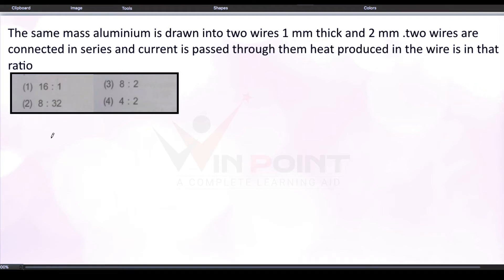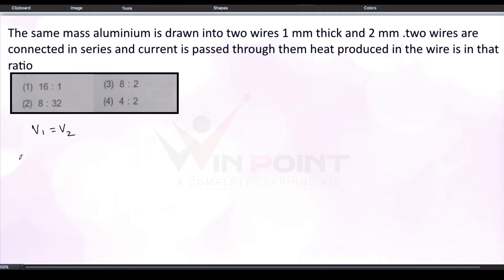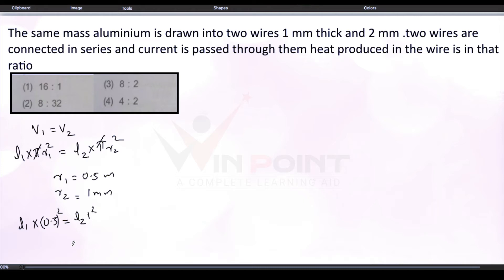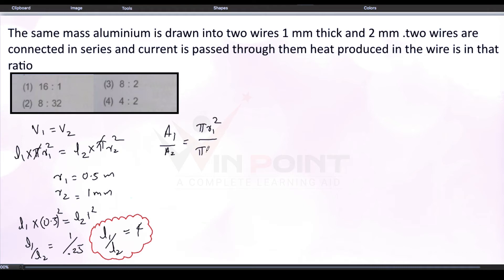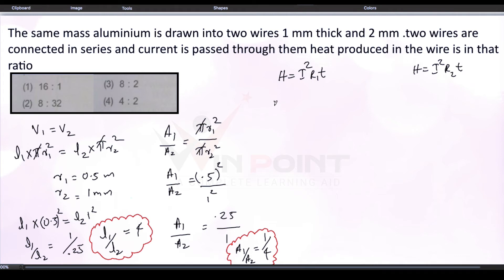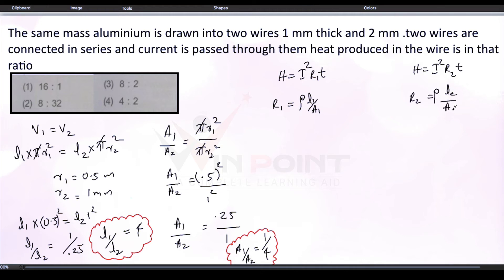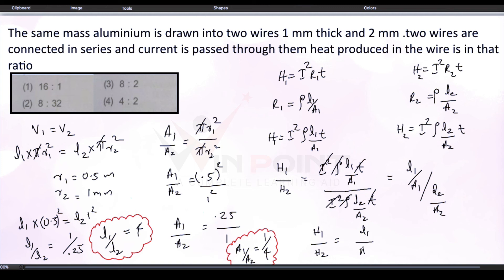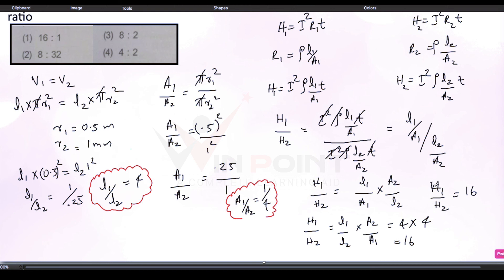The same mass aluminium is drawn into two wires 1 mm thick and 2 mm .two wires are connected in seri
The same mass aluminium is drawn into two wires 1 mm thick and 2 mm .two wires are connected in series and current is passed through them heat produced in the wire is in that ratio